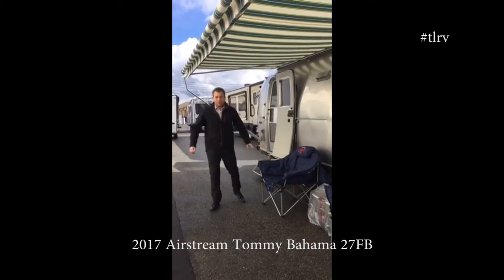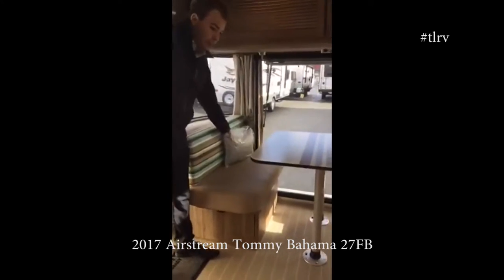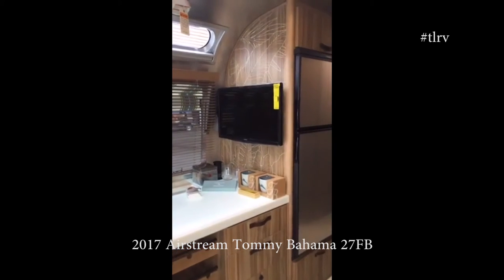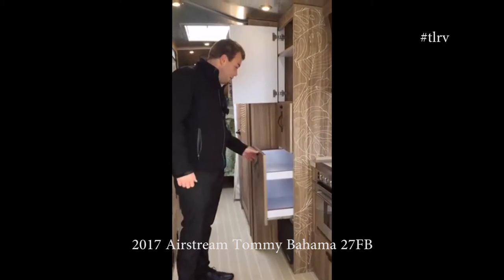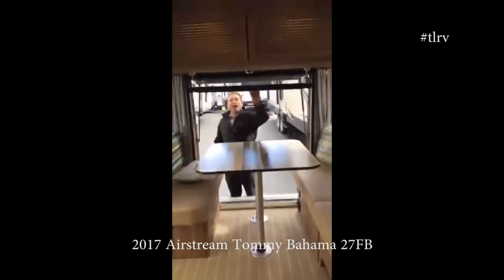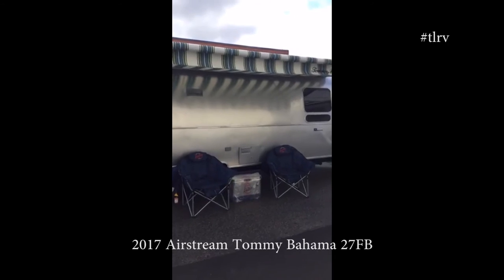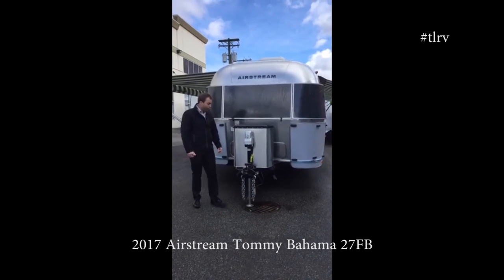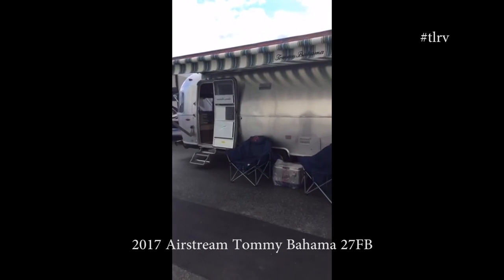2017 Airstream Tommy Bahama 27FB Travel Trailer Walkthrough - Traveland RV Langley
2017 Airstream Tommy Bahama 27FB Travel Trailer Walkthrough with Brodie.  New Arrival!  Check out the awesome features in this Airstream.  You will be the envy of the campground!